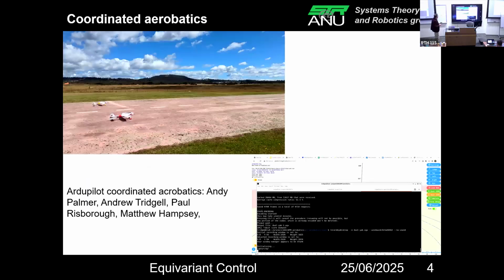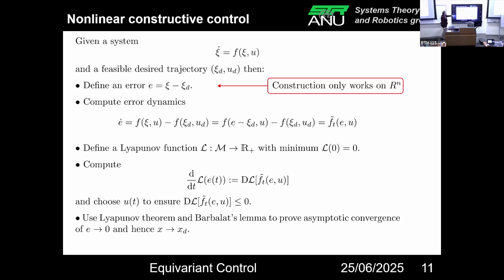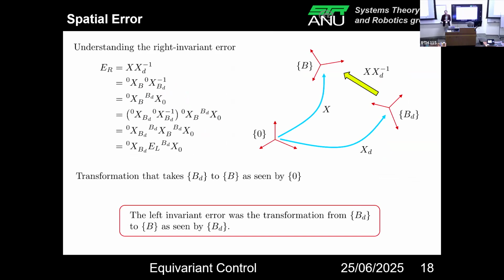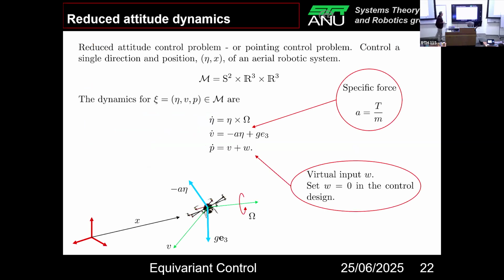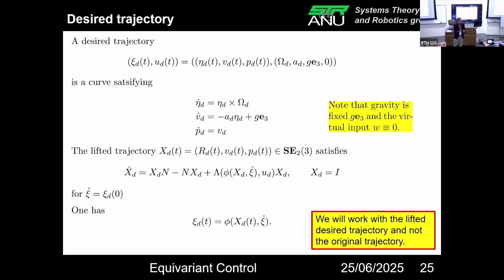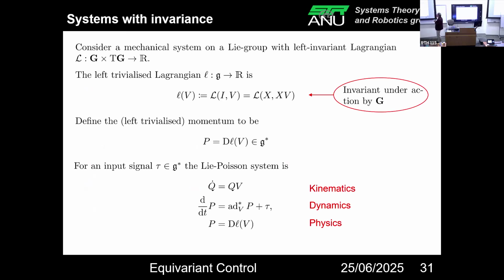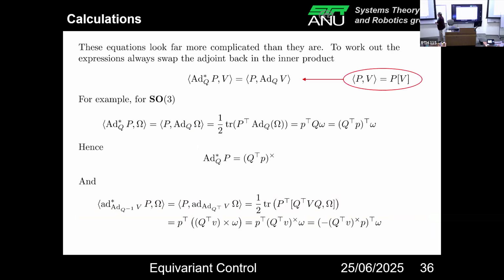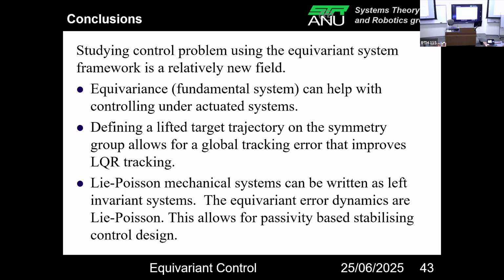Equivariant Theory in Control | Rob Mahony | Equivariant Systems @ RSS 2025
Keynote by Rob Mahony from the Australian National University at the "Equivariant Systems: Theory and Applications in State Estimation, Artificial Intelligence and Control" Workshop at RSS 2025.